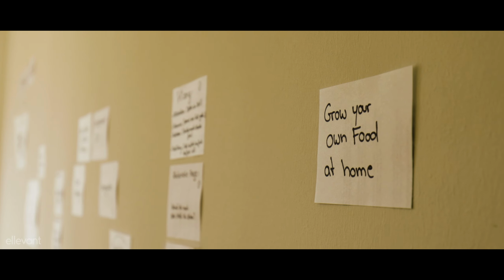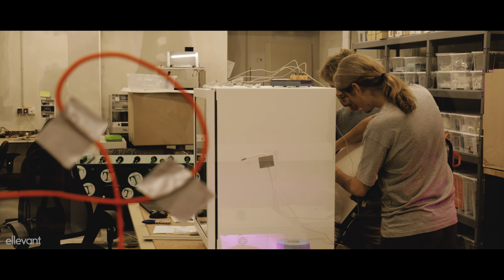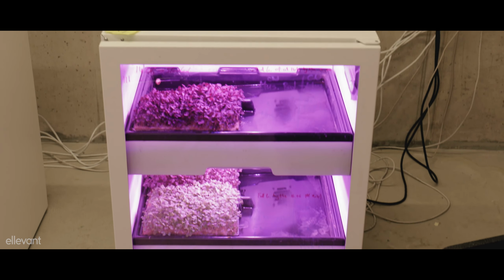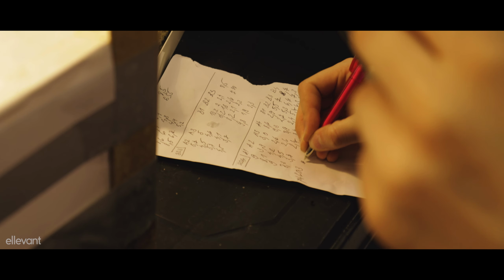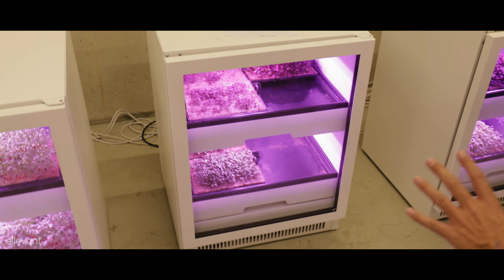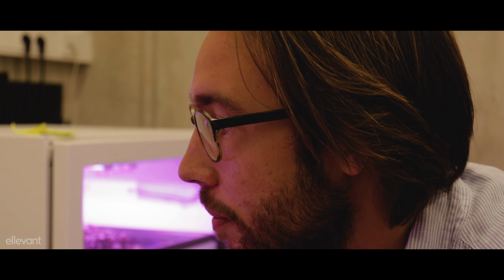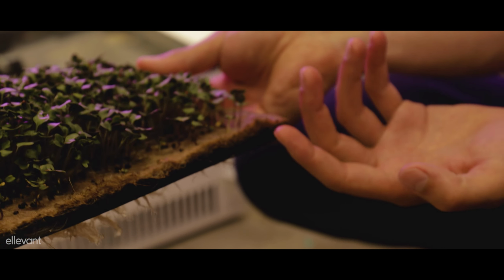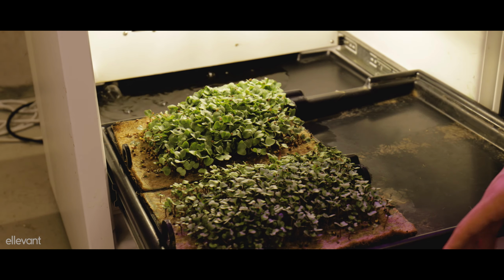This is truly amazing feat. Lucas Reiber and Ken Duken | AMPventure Vlog | Video 34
Today we are exploring a vertical farming concept for your home and then we are off to the Munich Filmfestival watching "Berlin Falling" the debut of Ken Duken as director.

This is the info about Ken's movie:
Cinema from: 13th to  15th of Juli 2017
SKY:  November 2017
DVD/BluRay: from Februar 2018

This video contains product placements.